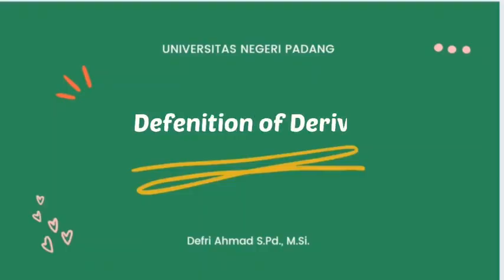Tugas Bahasa Inggris--Speak about "Derivative" - M. Arifin Ilham (21030095)